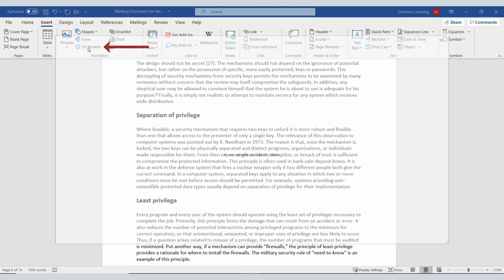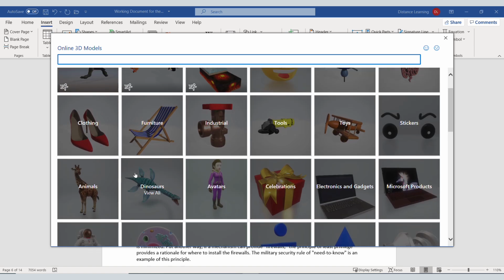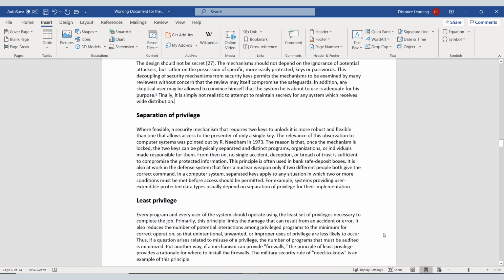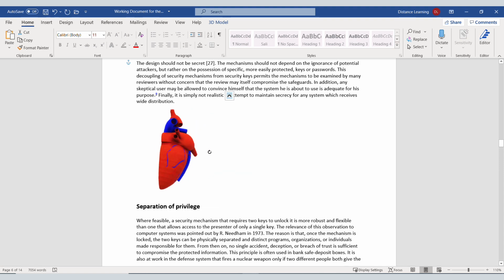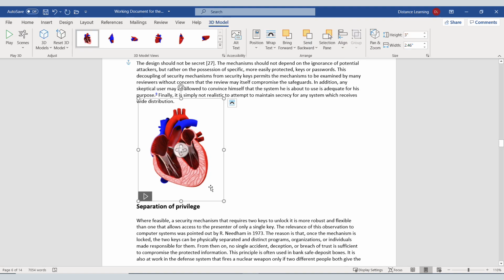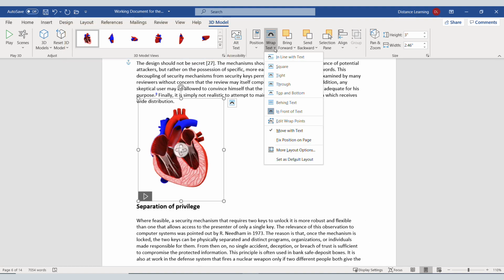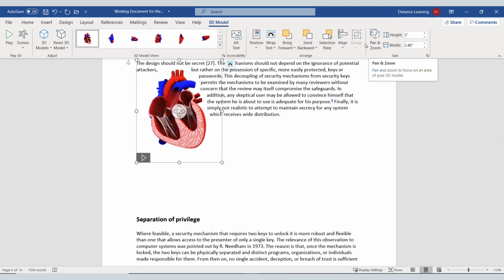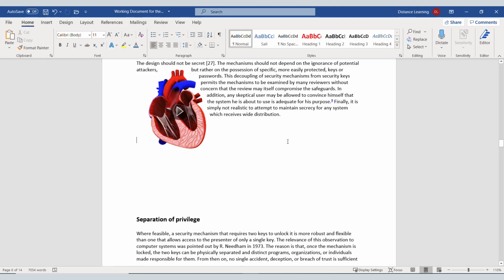Microsoft Word Tutorial - 3-D Models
Learn how to use 3D images in Microsoft Word for Microsoft 365, Office 365.